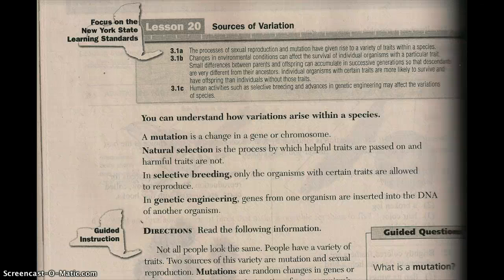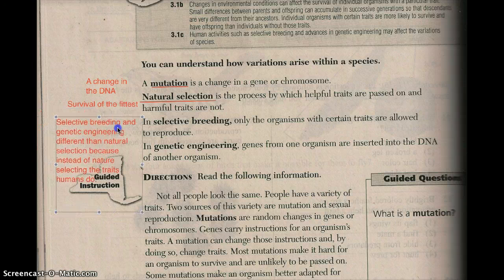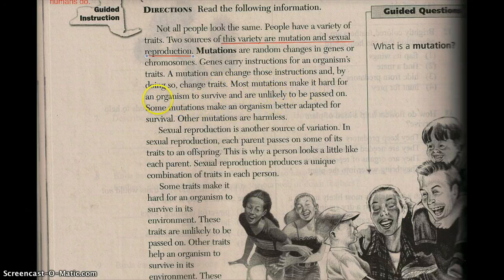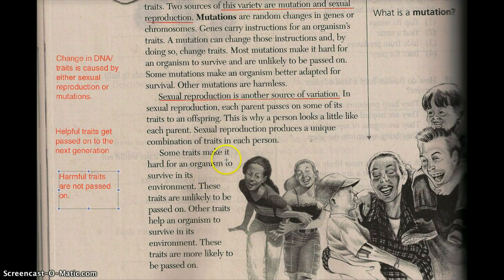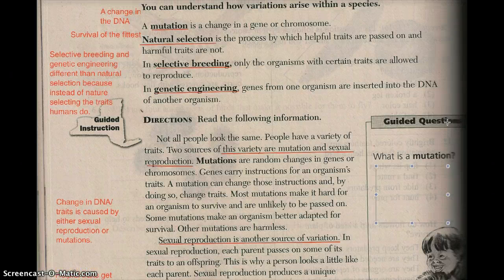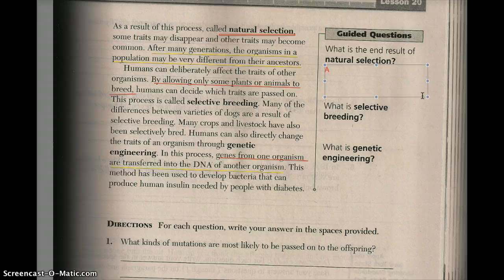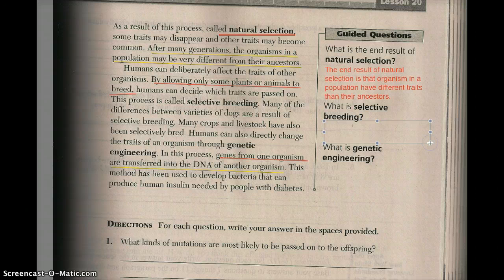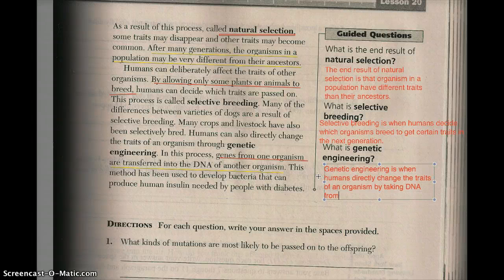Lesson 20 - Sources of Variation - Guided Instruction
Reading and guided questions for Lesson 20 Sources of Variation.